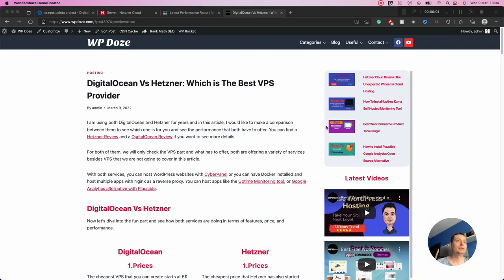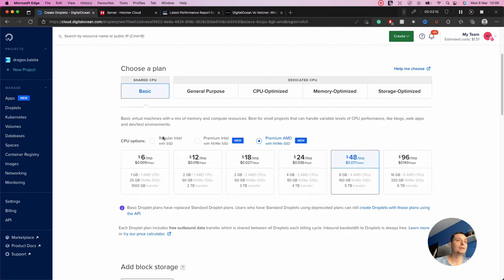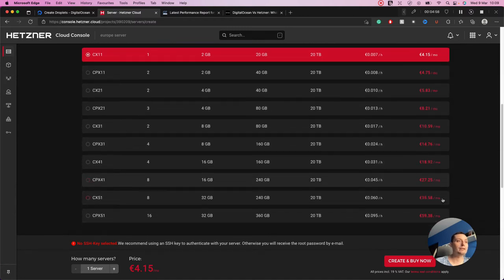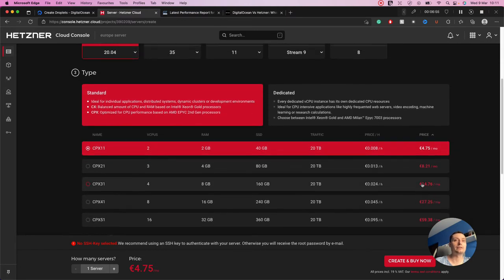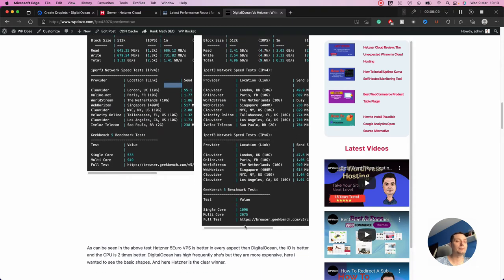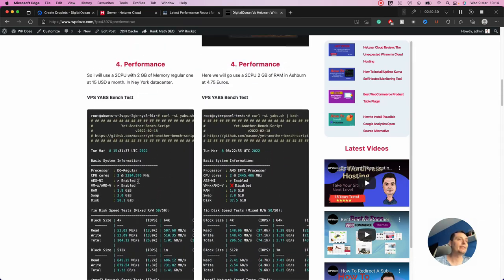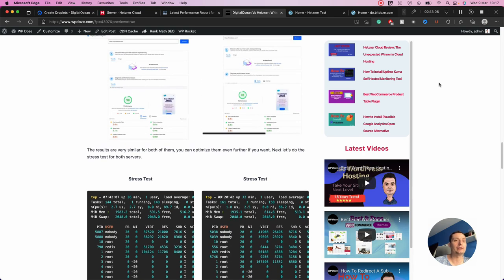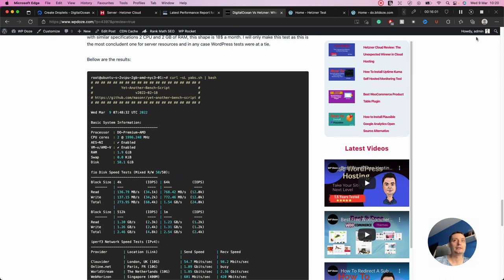DigitalOcean Vs Hetzner: Which is The Best VPS Provider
Let's check this DigitalOcean alternative Hetzner and see how it does in cooperation with them. We will check the prices, datacenters, interface, and most important thing performance.

We are going to compare their cloud hosting services for VPS to see exactly the performance they have and how fast a test WordPress website is loading in each: DigitalOcean and Hetzner.